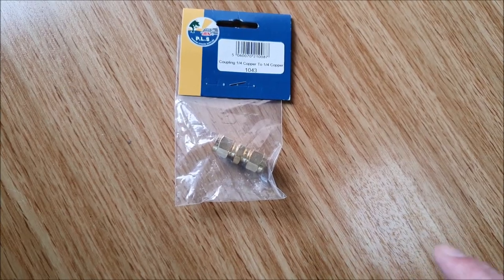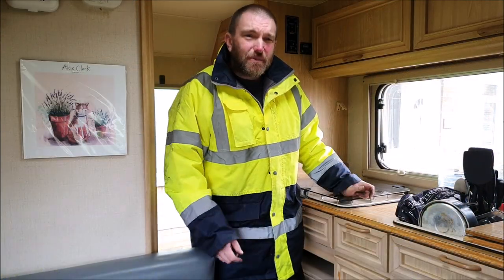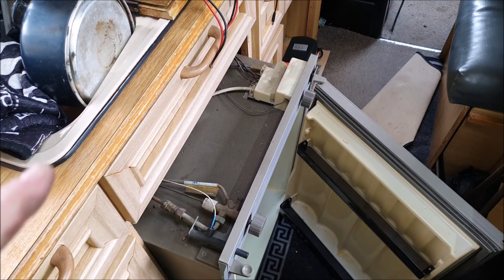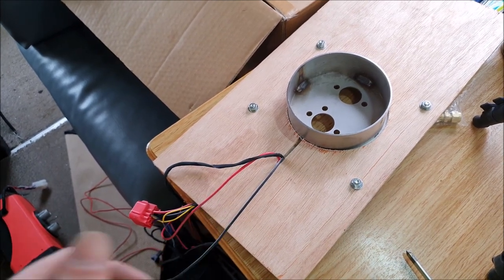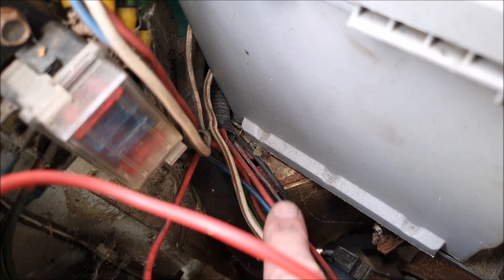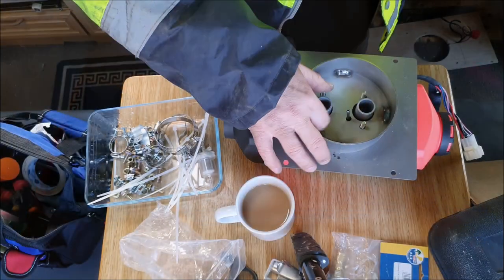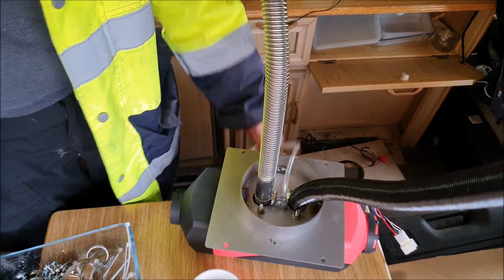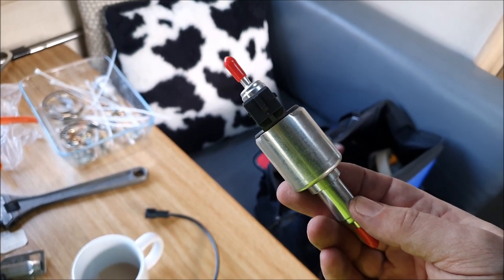Installing A Diesel Heater In My Elddis Autoquest 270 Motorhome Part 4 - Electrical Connection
In this video I decide on the best way to electrically connect my new diesel heater in our Citroen C25 Elddis Autoquest 270. I find I've ordered the wrong size fittings for the gas pipe again! I also connect the air intake and exhaust..

•Socials•